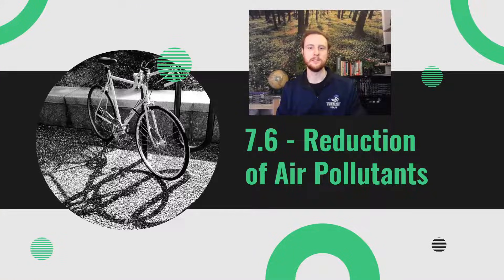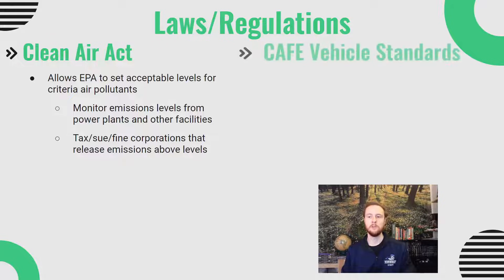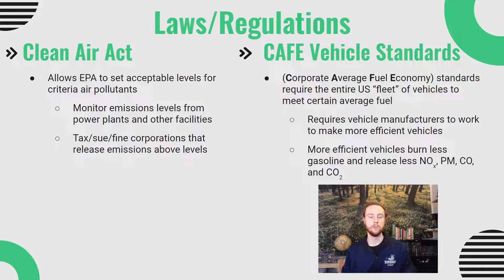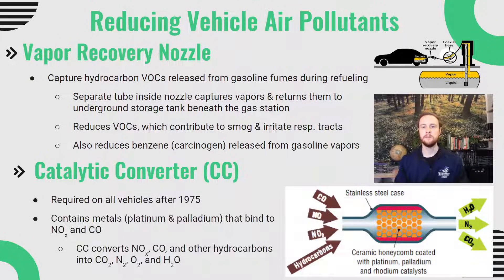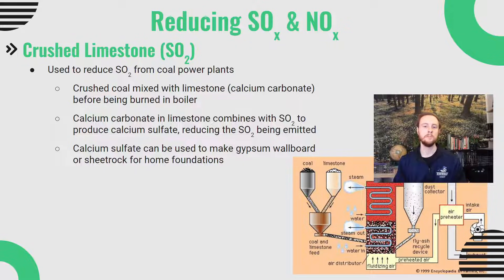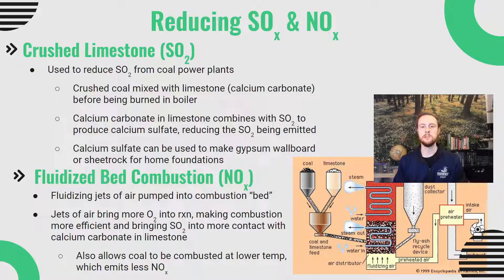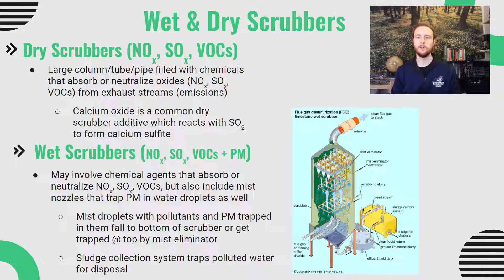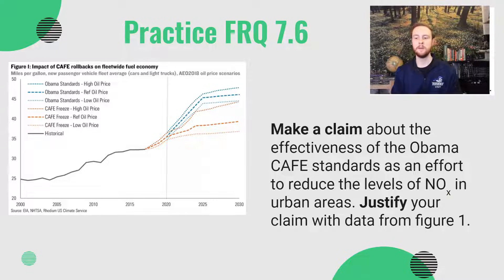APES 7.6 - Reduction of Air Pollutants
Check out the AP Environmental Science Exam Ultimate Review Packet Check out the slides used in this video and lots more APES resources in my link tree 🔗🌲 CED-aligned AP Environmental Science notes for topic 7.6 - Reduction of Air Pollutants